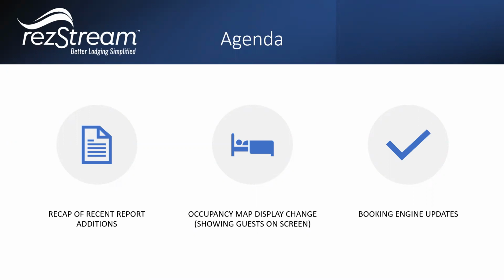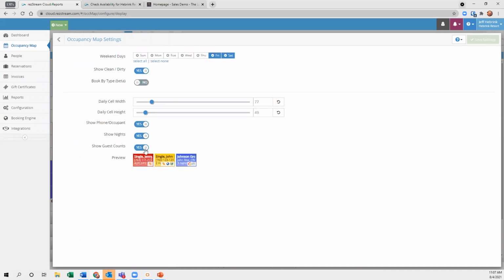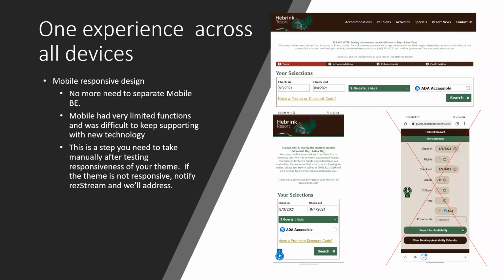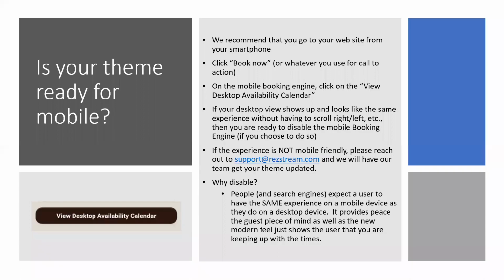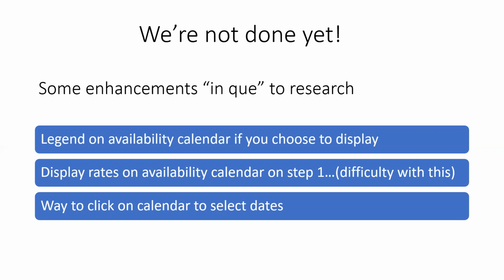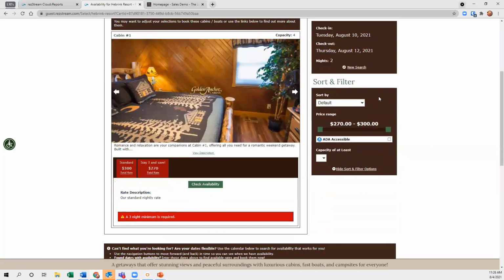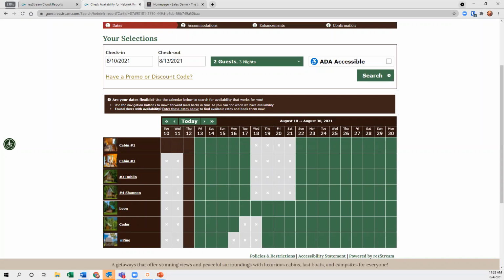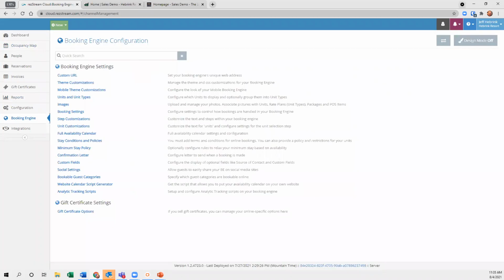rezStream Cloud - New Booking Engine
With the recent release and updates to the booking engine, we encourage all users to attend to go over the new layout and available options you have in the settings.